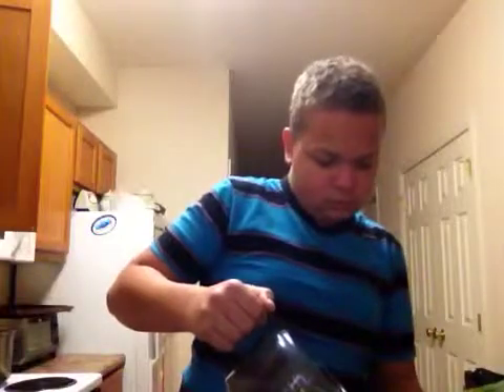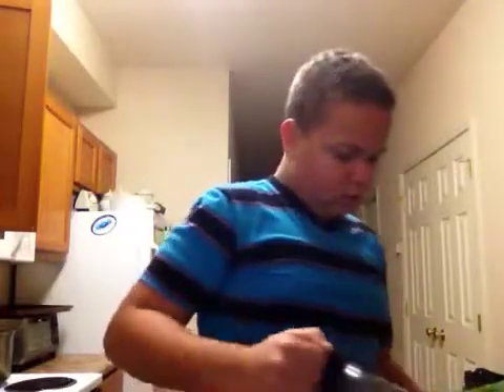BITTER COFFEE CHALLENGE